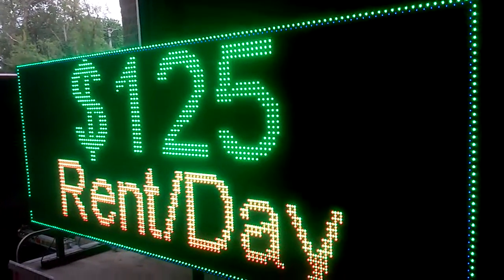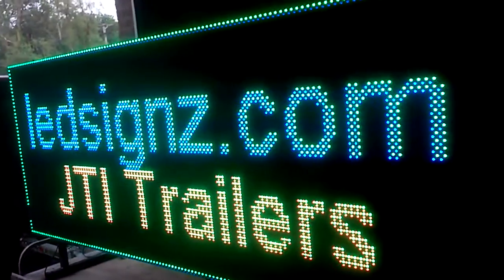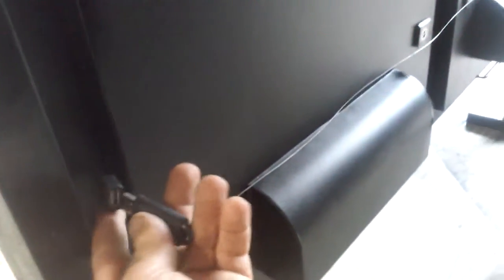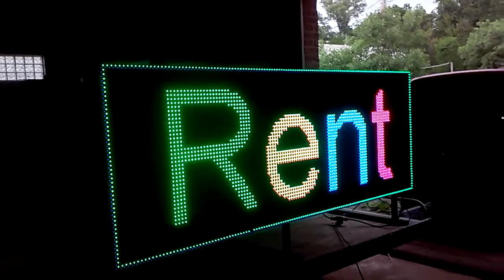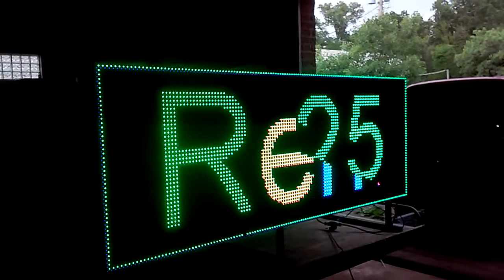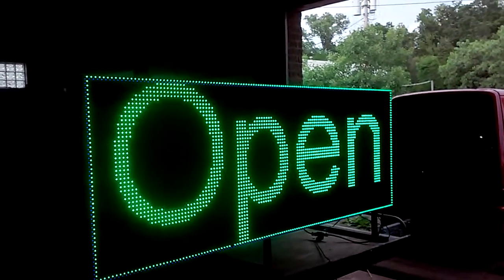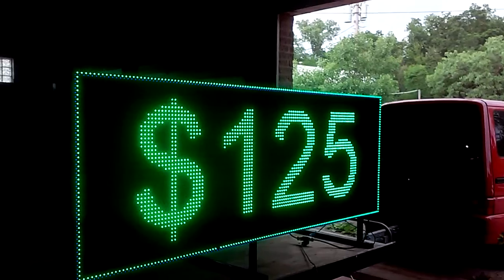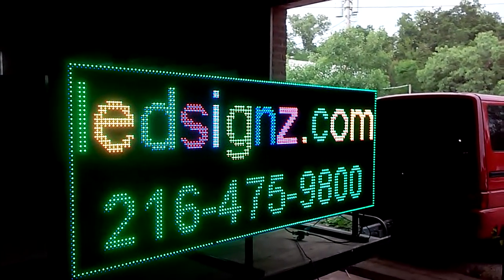Led Digital Screen Rental, how to program, change message, 800-955-050 NATIONWIDE led sign rentals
Led Screen Digital Screen, How to program, how to change led sign message, how to load messages,  Display Outdoor Media Programmable Advertising Sign
Want to use the best tool for RETAIL ESTABLISHMENTS? Hotel Booking?
led used in signs and outdoor display furniture is using led of 3 colors,
Bright led can be used for street signs and led technology is still in its infancy.
led diode and functionality was discovered and developed only since the ’80’s
are an led manufacturers. We make Advertiser v2 which rents to hotels for hotel room booking for $50/day or can be owned for $24000. or call me (I am the inventor~ Amid